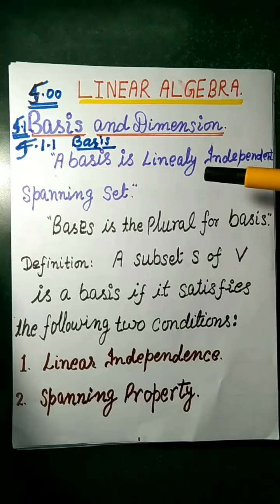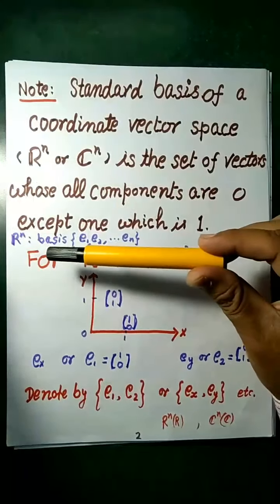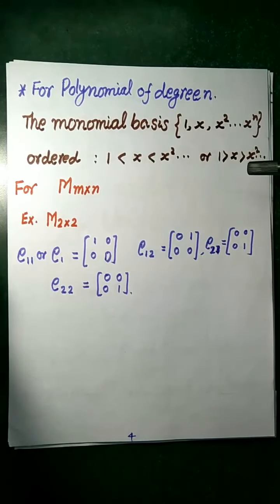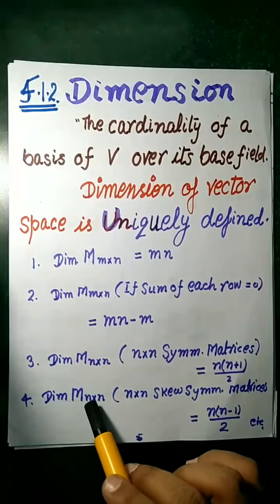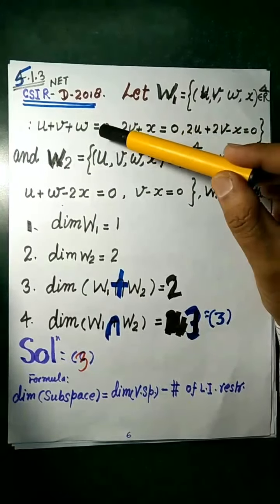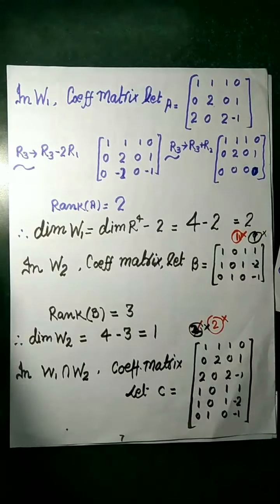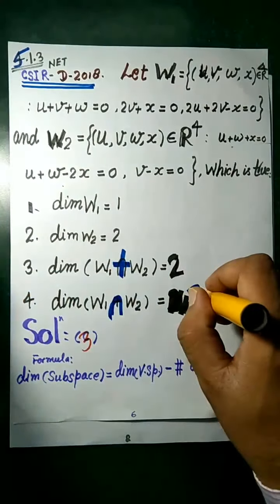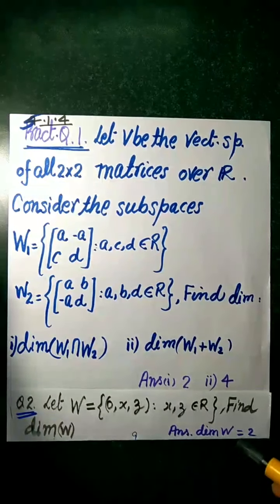Bases and Dimension CSIR-NET DEC-2018 (Solution)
Csir net dec 2018 solution